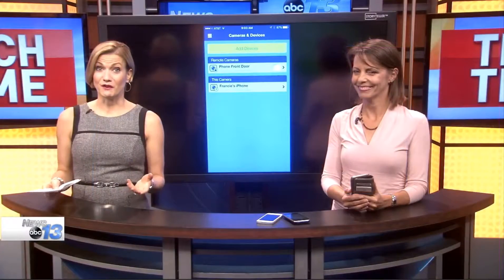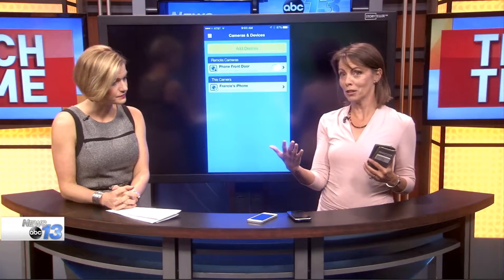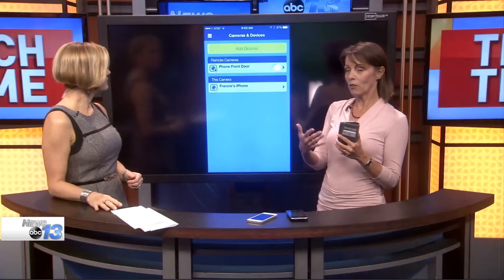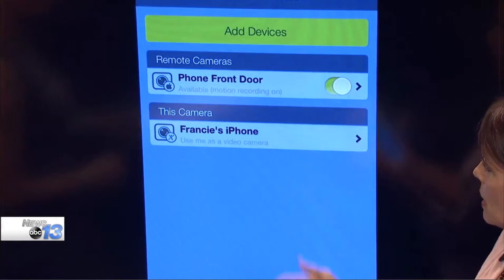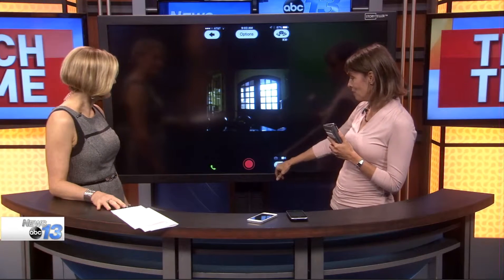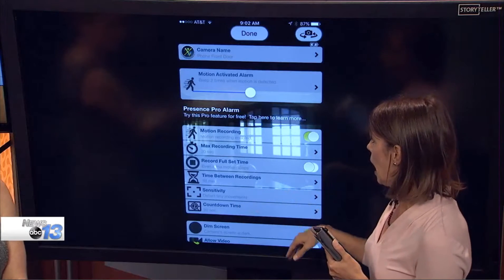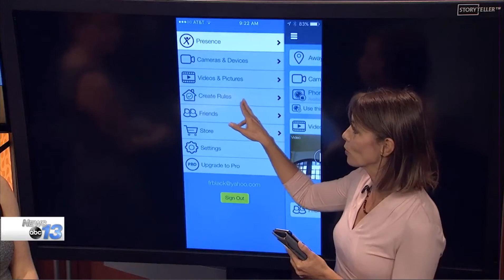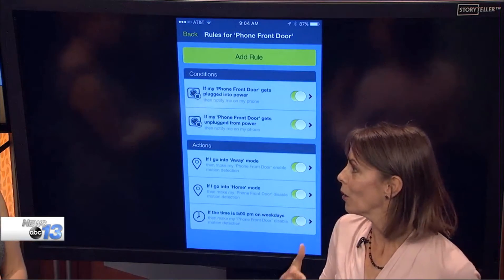Use Old Smartphones for a DIY Home Monitoring System - Presence App Review & Demo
How to turn your old iPhones, Android Phones and tablets into home security cameras for free.  You video monitoring, two-way audio, video recording, motion alerts, controls, and more.  It is really a neat app.